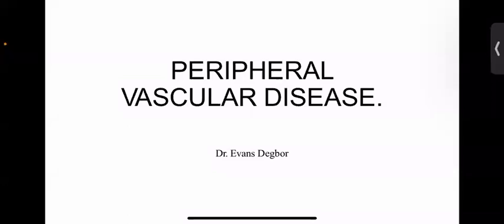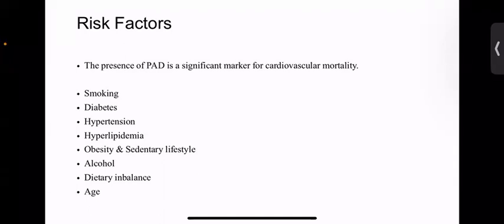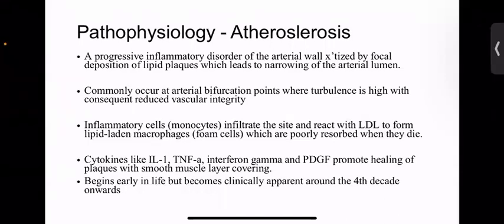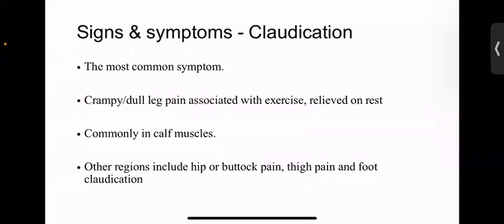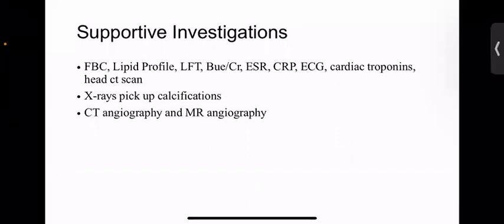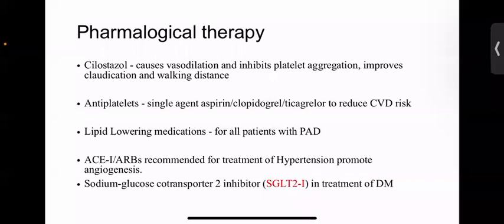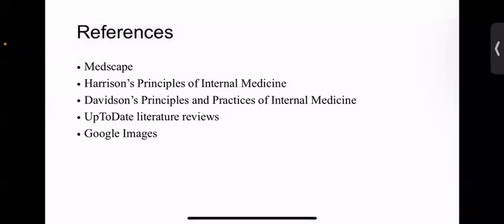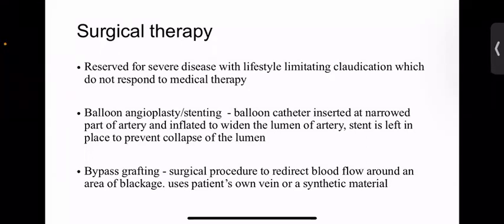Peripheral Vascular Disease by Dr. Evans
Peripheral vascular disease (PVD) is a slow and progressive circulation disorder, characterized by narrowing or blockage of the vessels that carry blood from the heart to the extremities. It is primarily caused by the buildup of fatty plaque in the arteries, which is called atherosclerosis. PAD can happen in any blood vessels but is more common in the legs than the arms. In this community service agenda presentation, Dr. Evans Degbor walks us through the pathophysiology, risk factors, clinical presentation, management, and potential complications of peripheral vascular disease.